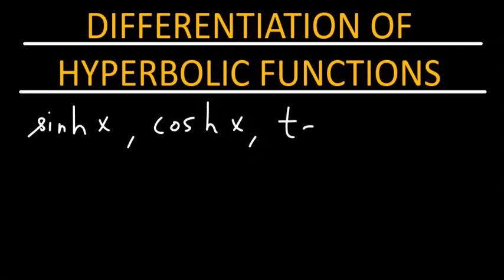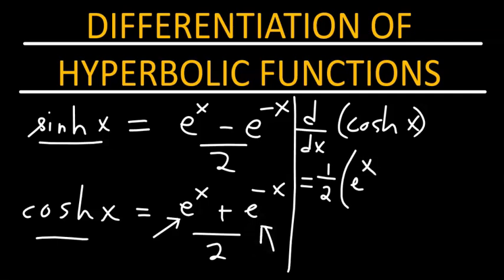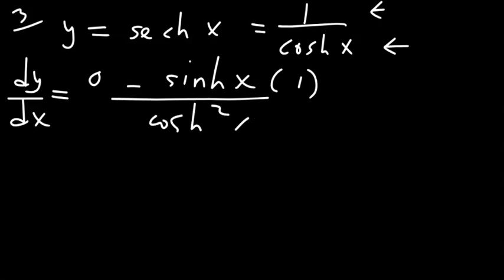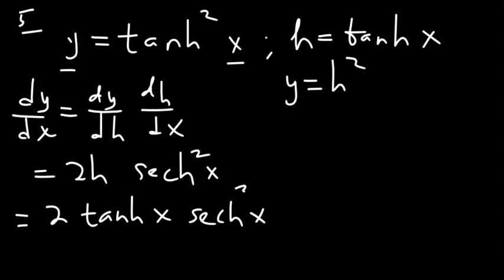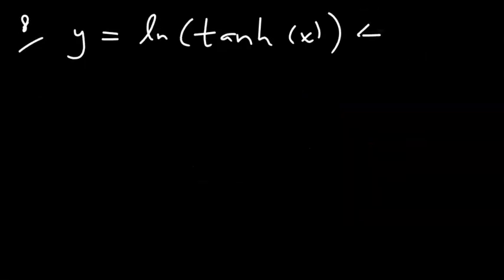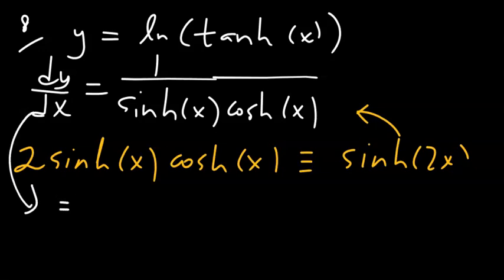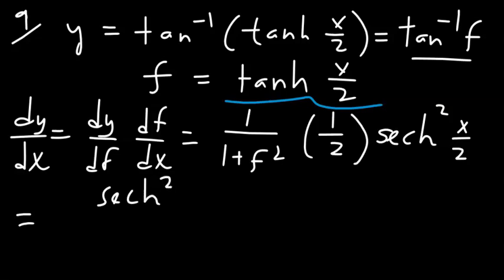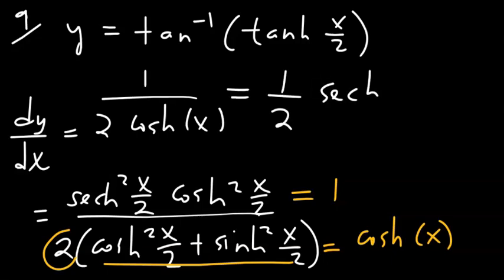Differentiation of hyperbolic functions - Calculus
This video tutorial shows how to perform differentiation of hyperbolic functions effectively.

0:00 Introduction
2:40 Problem 1
4:05 Problem 2
4:45 Problem 3
5:39 Problem 4
6:30 Problem 5
7:27 Problem 6
8:26 Problem 7
10:59 Problem 8